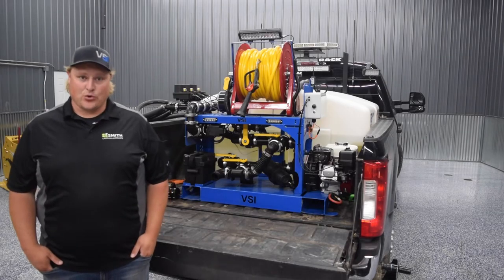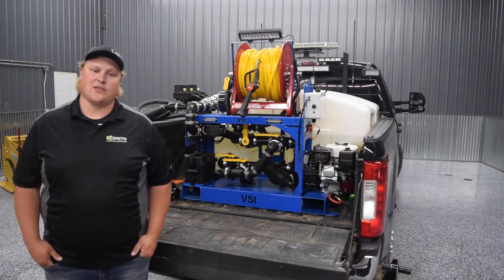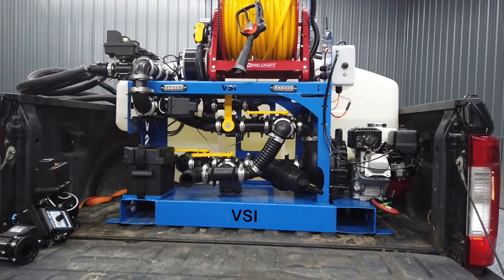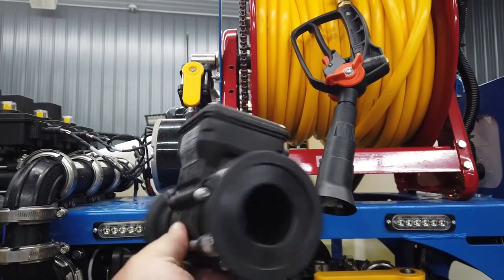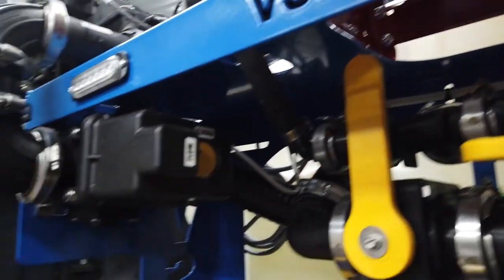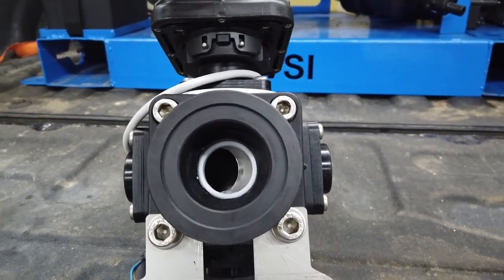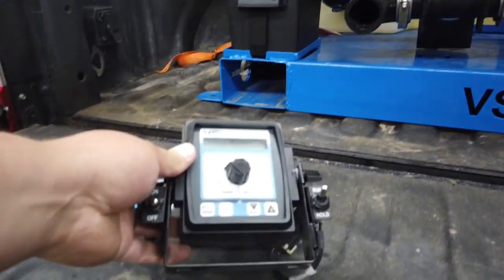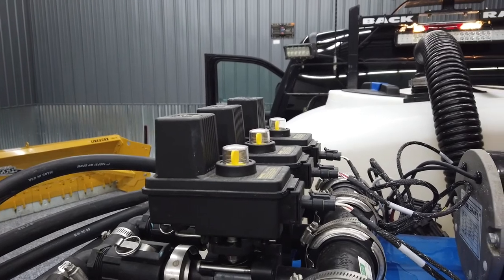SIMA Pop Up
Video for SIMA Pop Up

Join SIMA this Friday to learn about liquids!

Calibration and now your application rates are industry best practices; but the information on using liquids in the commercial realm is still relatively new. How much should I apply? And how do I ensure I am applying that amount? VSI's Jordan Smith has been using exclusively liquids for deicing as a contractor since 2012 and will share the variables to make this inexact science more predictable.